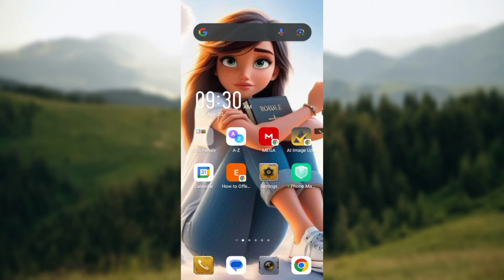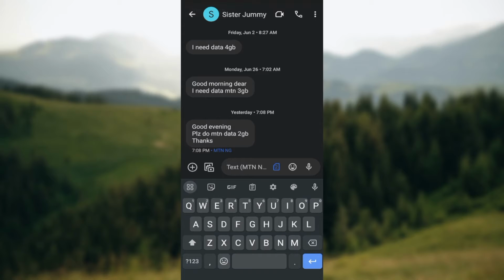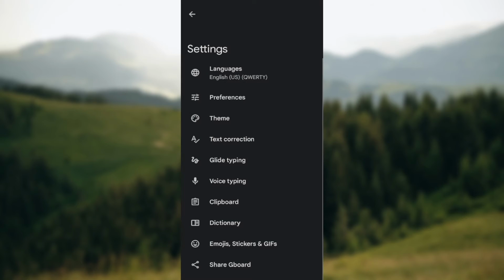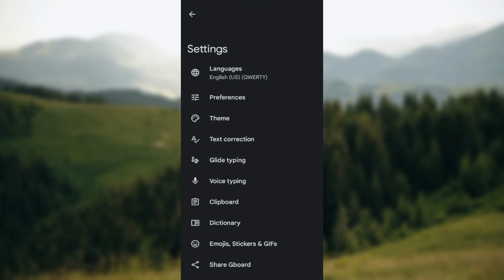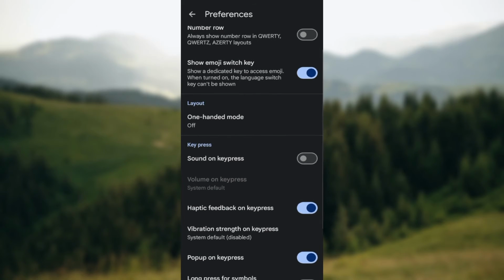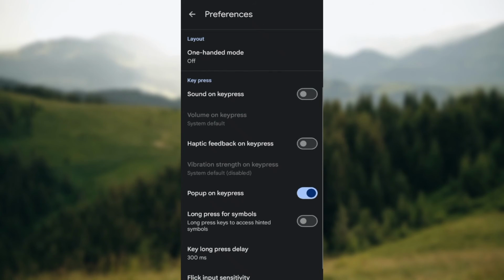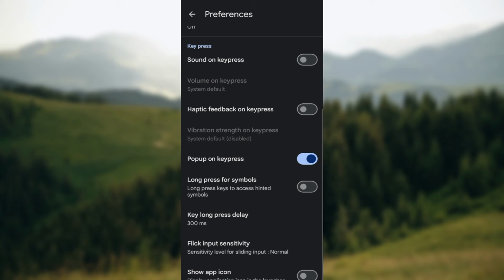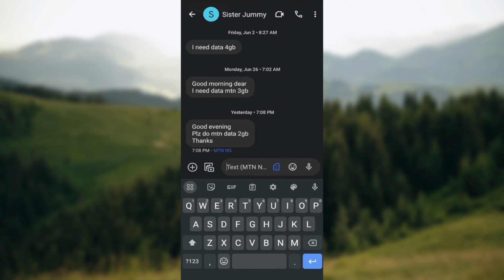How To Turn Off Keyboard Vibration On Android (Easiest Way)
In this video I will show you How To Turn Off Keyboard Vibration On Android. It would be good if you watch the video until the end so that you don't miss important steps.